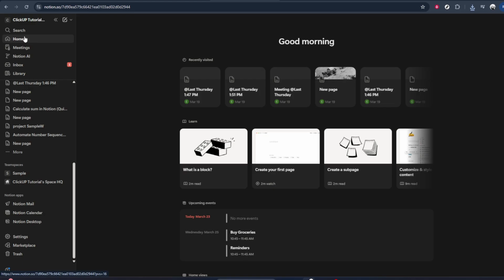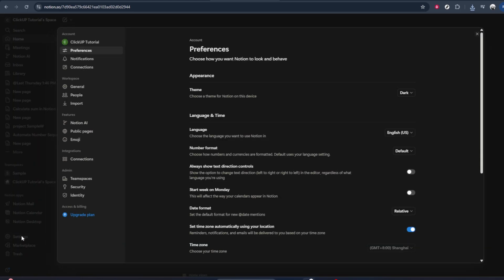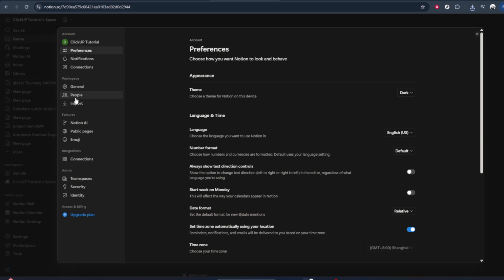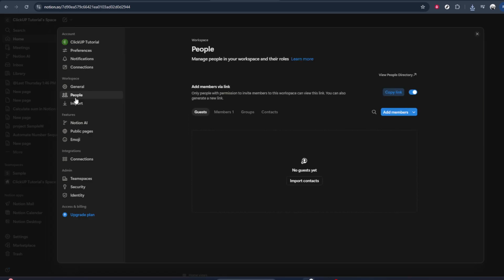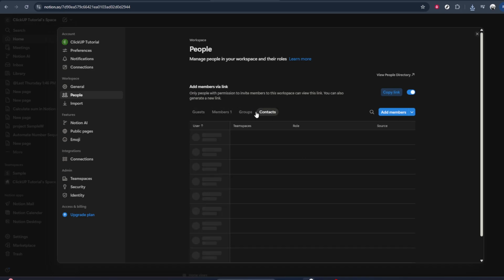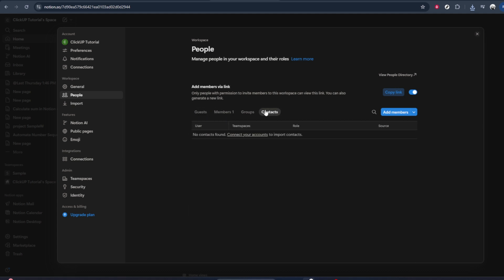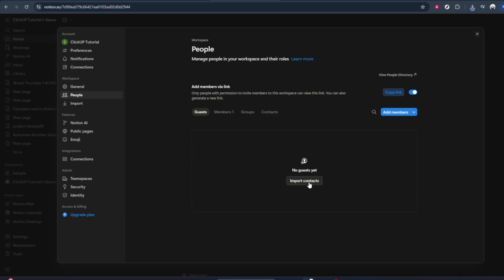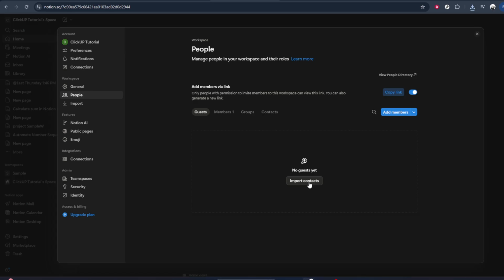How to Import Contacts in Notion | EASY GUIDE 2026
In this video, you’ll learn how to import contacts in Notion quickly and efficiently using CSV files or other database methods. Follow along as I show step-by-step how to set up a contacts database and keep your address book organized.